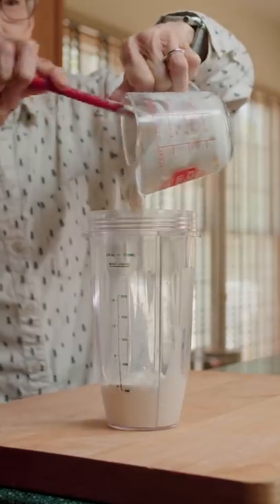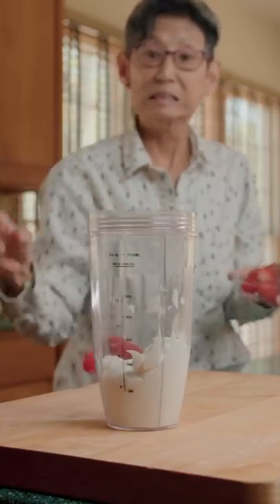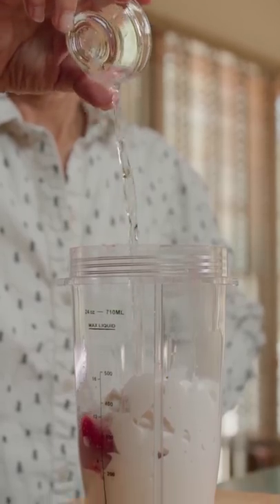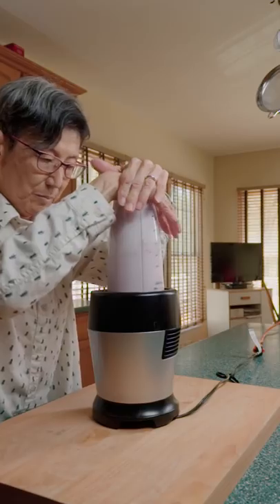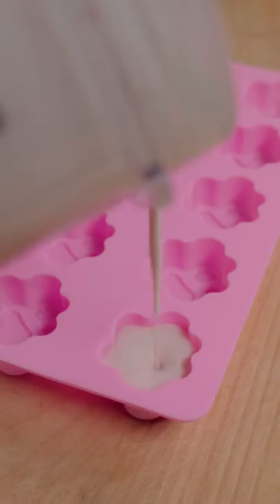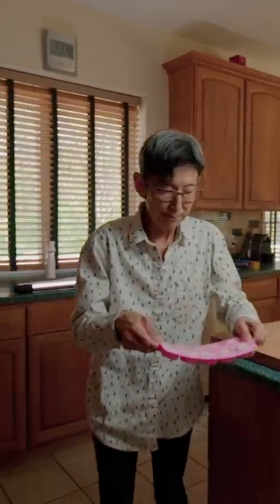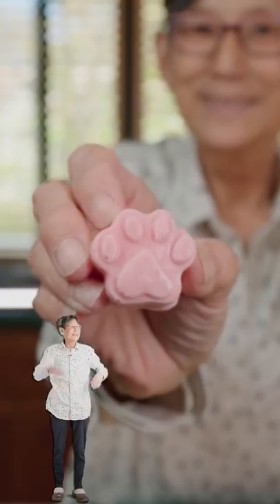Yogurt Dog Treats